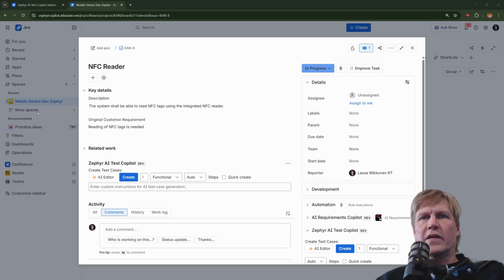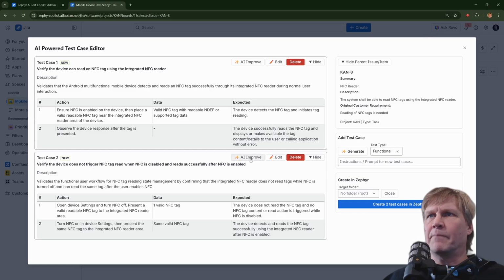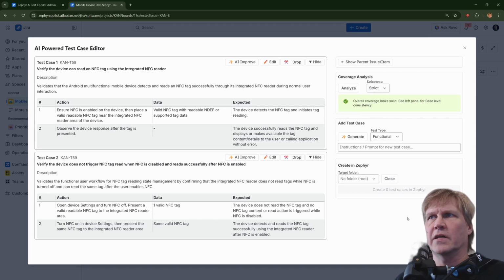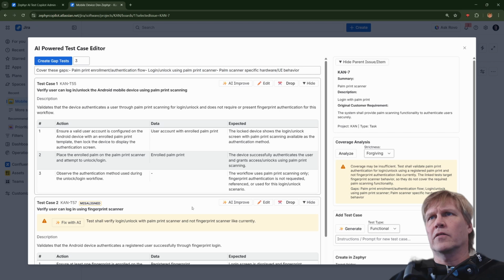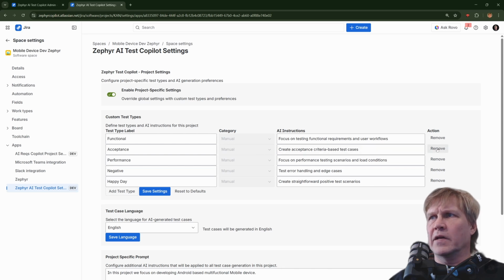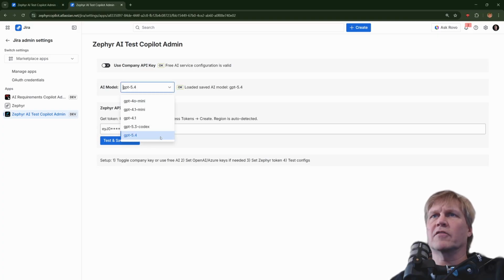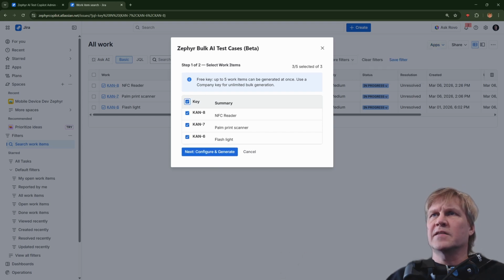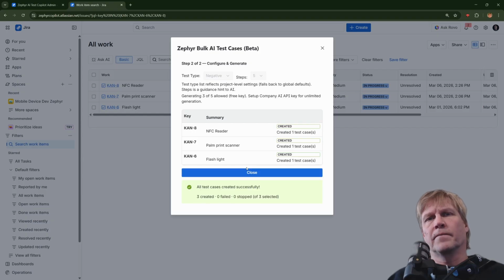AI Test Copilot for Zephyr ( Mar 2026 )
AI Test Copilot for Zephyr is a Jira Cloud Marketplace app that helps you create, analyze, and improve Zephyr test cases using AI—right where you already work in Jira.

In this demo, I walk through the main features end-to-end:

Test Case Creation: generate high-quality Zephyr test cases from requirements, user stories, or acceptance criteria
AI Analysis: review existing test cases for gaps, clarity, coverage, and best-practice structure
AI Improve: upgrade steps, expected results, titles, and descriptions (more precise, more testable)
Edit & refine: quickly adjust outputs to match your team’s style and standards
Project Settings: configure Custom Test Types and add Project Context so the AI understands your domain and conventions
Admin features: model selection, company keys, and global controls for secure, consistent usage across teams
If you’re looking to speed up test design, improve consistency, and reduce manual rewriting—this is for you.